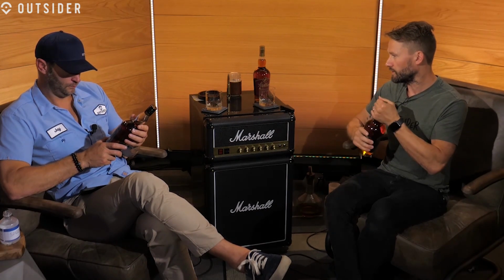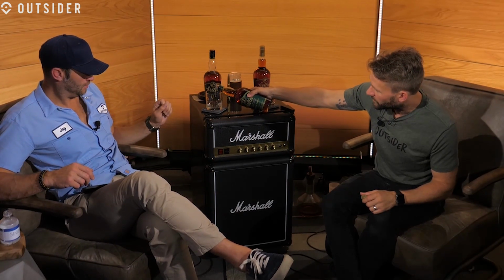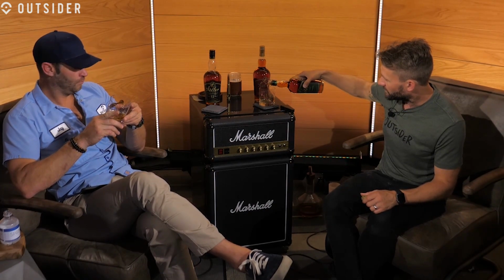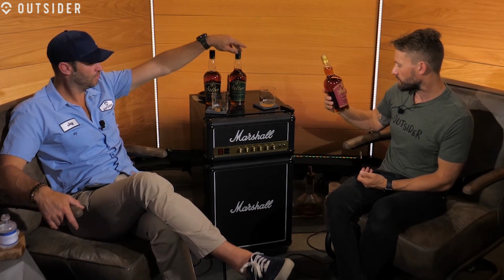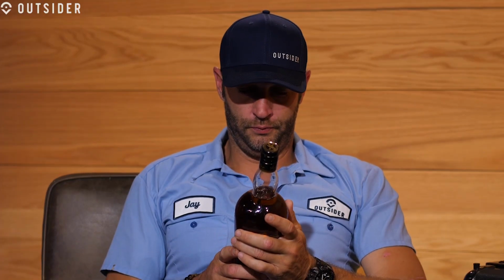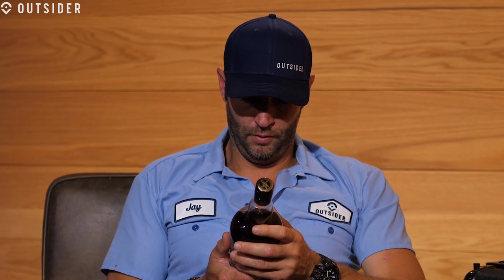Jay Cutler Reviews W.L. Weller Special Reserve, Antique, & Weller 12 Year | The Double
Outsider's Jay Cutler and Brandon Chesbro taste test different bottles of Buffalo Trace's Weller brand of products. The three they tried: W.L Weller Special Reserve, Antique, and Weller 12 year.

00:00 Intro
1:13 W.L Weller Special Reserve
Nose: Sweet, with a presence of caramel
Palate: Tasting notes of honey, butterscotch, and a soft woodiness
Finish: Smooth and delicate with a sweet honeysuckle flair
Proof: 90 proof, or 45% alcohol by volume
MSRP: $24.95

2:55 W.L Weller Antique
Nose: Sweet and unusual floral notes and coupled with vanilla
Palate: Well balanced with sweet fruit notes, strong vanilla undertone and sharp spicy tones
Finish: Cinnamon
Proof: 107 proof, or 53.5% alcohol by volume
MSRP: $59.95

5:32 W.L Weller 12 Year
Nose: Lanolin, almond, creamed corn and toasty vanilla
Palate: Heavily wheated, layered and moderately sweet
Finish: Long, oaky, and intensely smooth
MSRP: $59.95 — but will go for $250+ on secondary markets